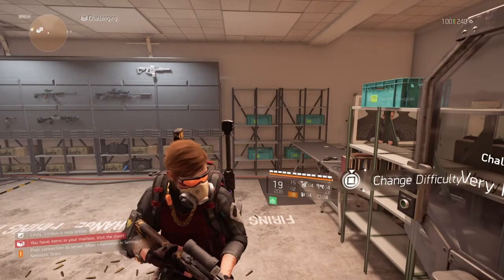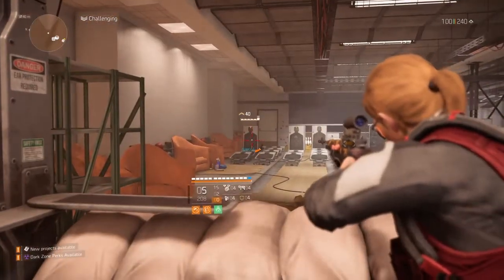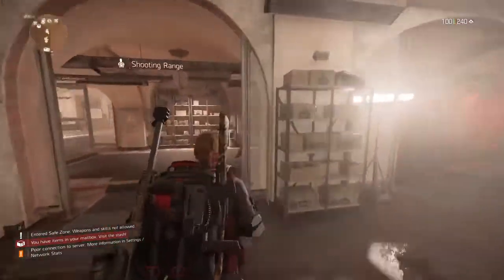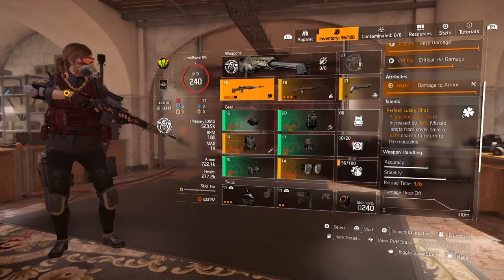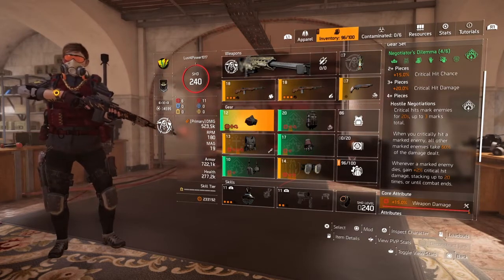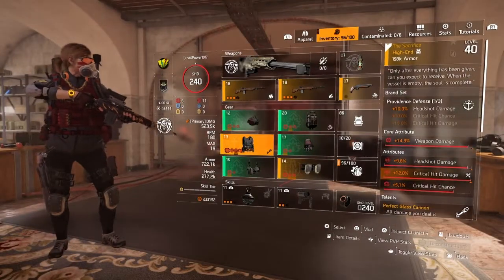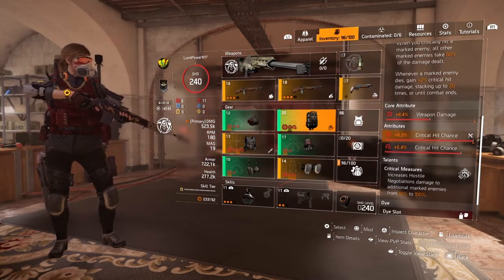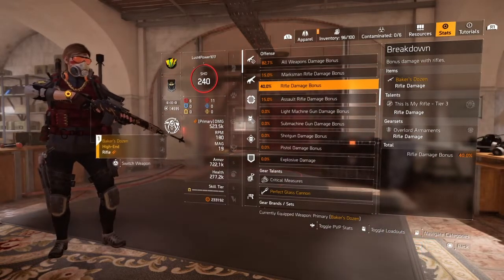Division 2 Warlords Negotiaters Deliema 4pc How to work + "GHOST TAP" CLASSIC M1A BUILD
In this Division 2  video I show how to use the gearset Negotiaters Deliema 4pc and I also bring you my first named build I ever put out on youtube. This one is called Ghost Tap.